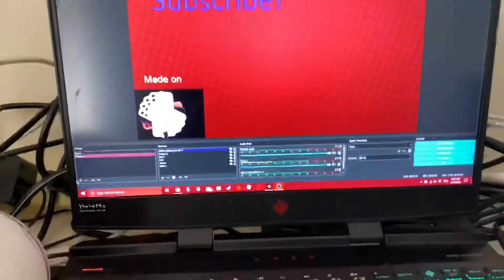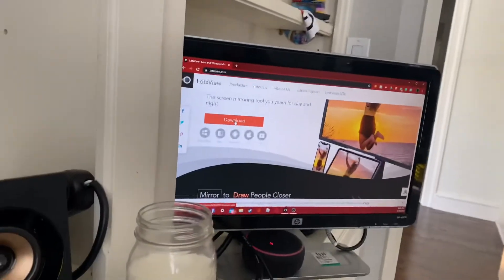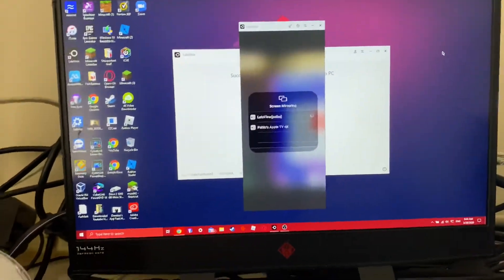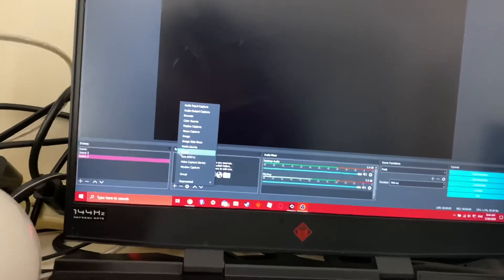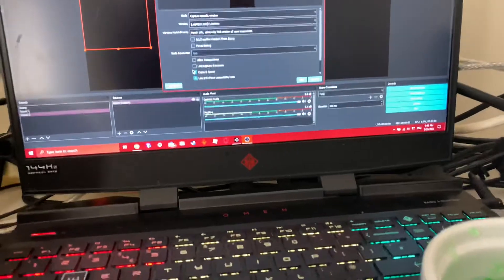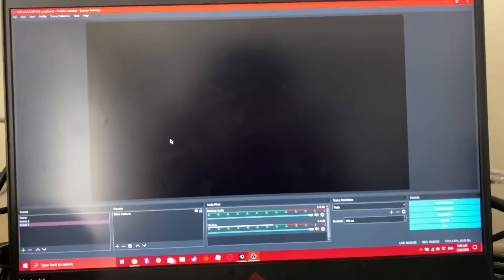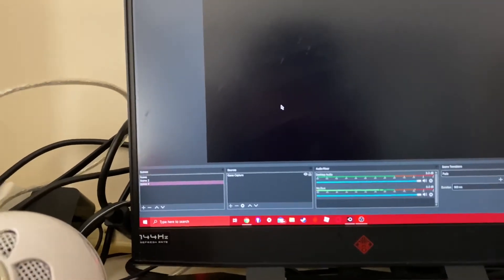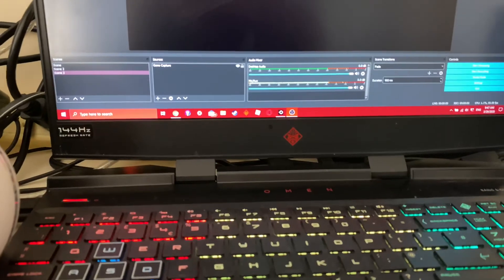How to airplay your iOS device to OBS Studio